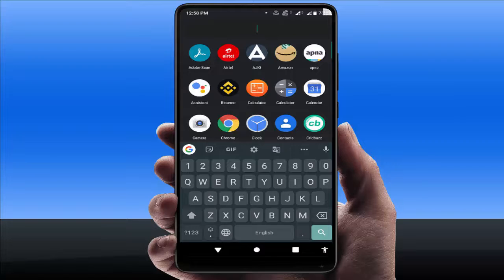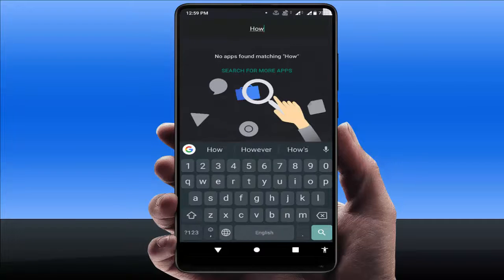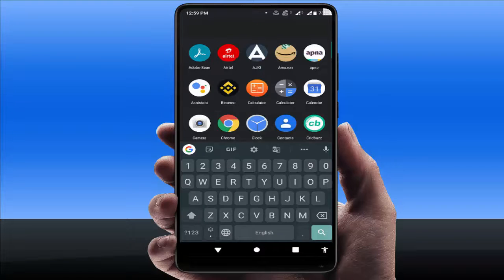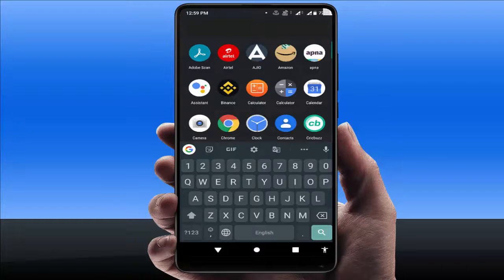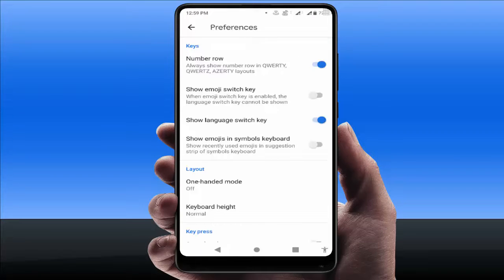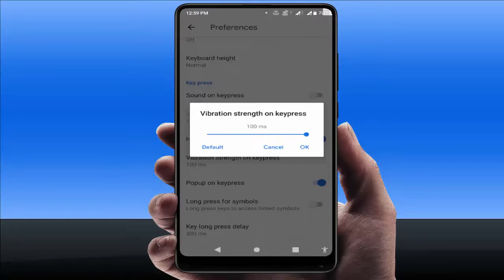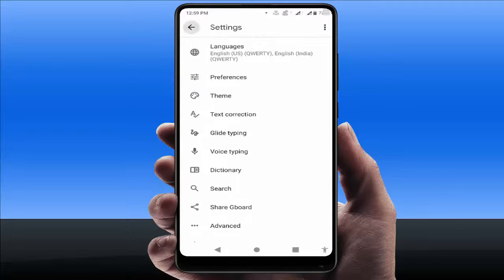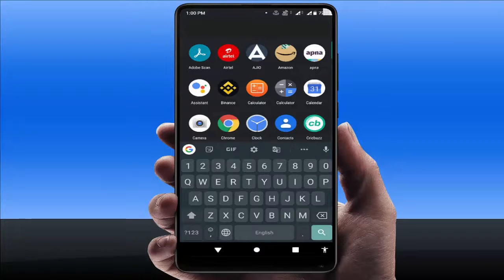How to Turn Off Keyboard Vibration on G Board | Android Device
On Android How to Turn Off Keyboard Vibration on G Board
On Google Keyboard How to Disable Key Press Vibration